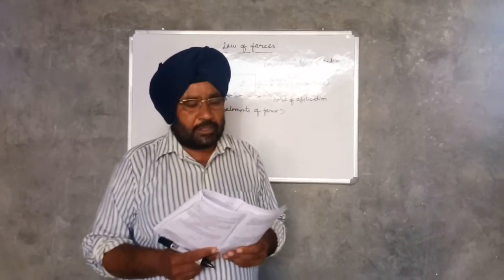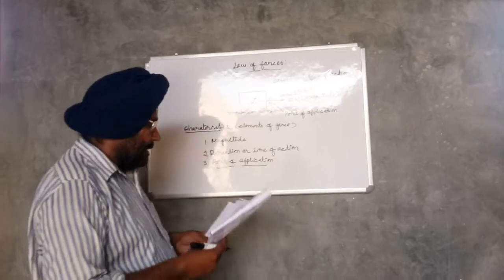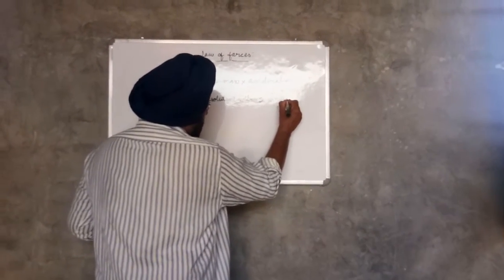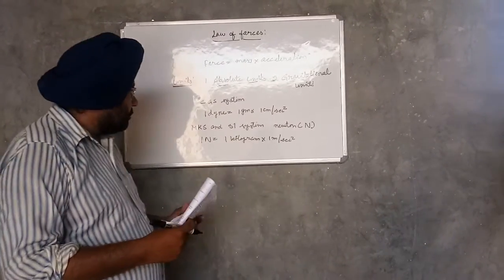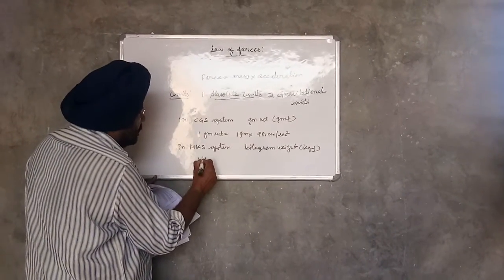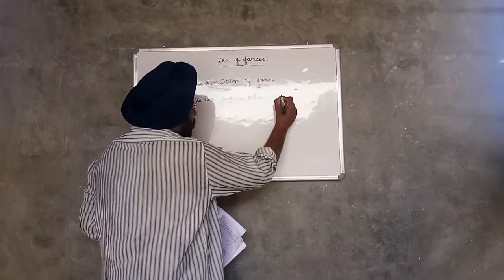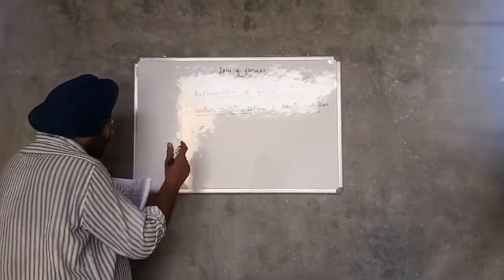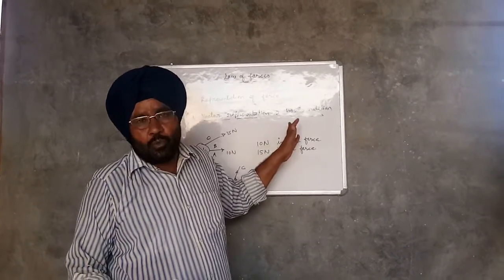Law of Forces : First lecture